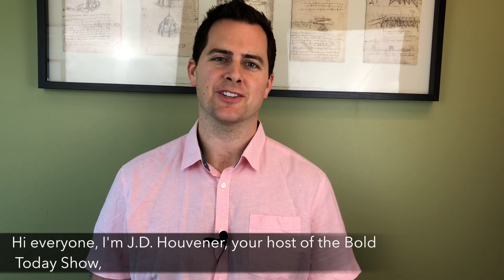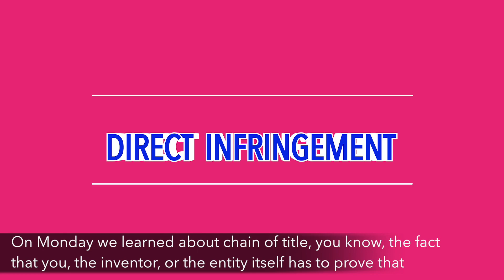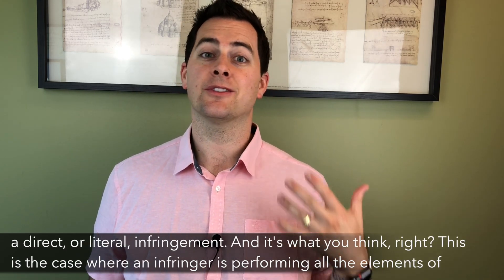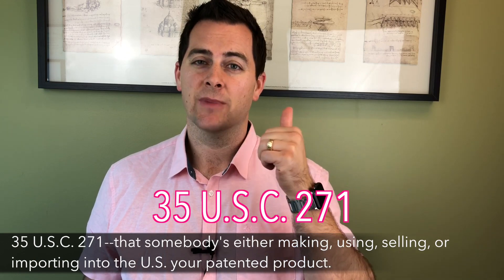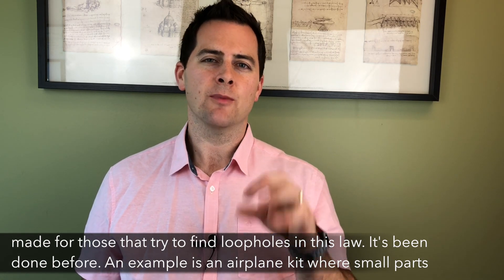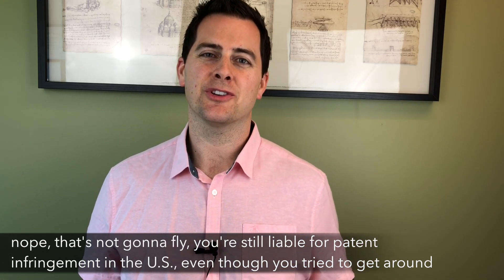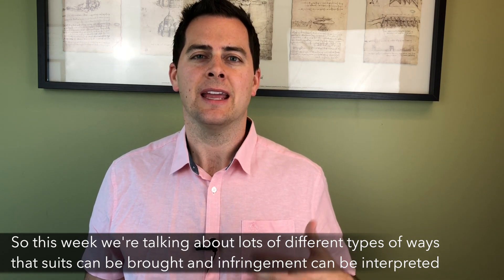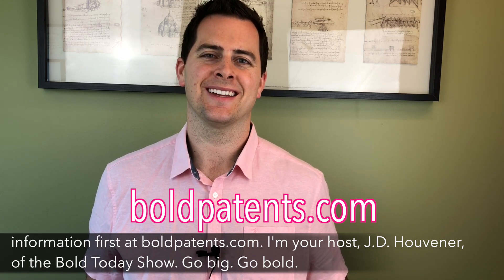Bold Today Show Episode 125 | Patent Litigation: Direct Infringement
for all of your IP Law needs!

Welcome to the Bold Today Show where inventors, entrepreneurs, and business owners, get their daily dose of inspiration to continue making the world a better place.

Link to buy "Bold Ideas: The Inventor's Guide to Patents"